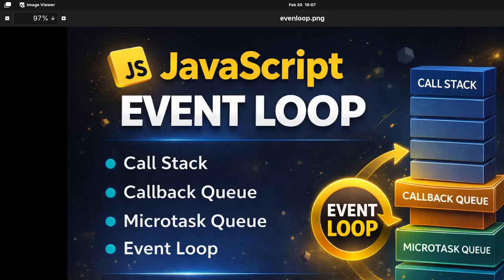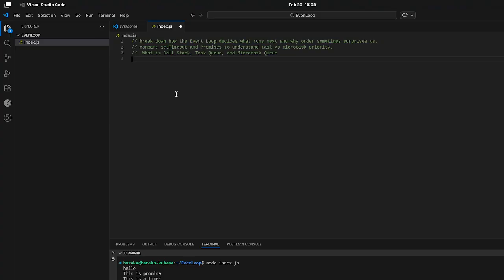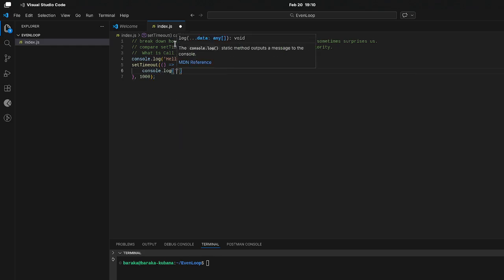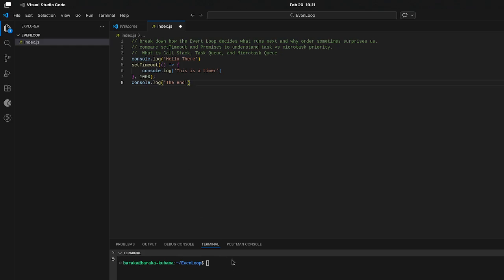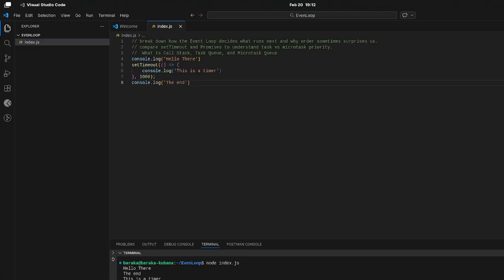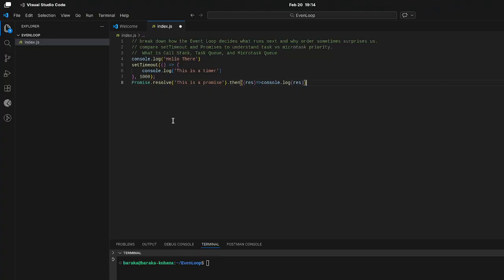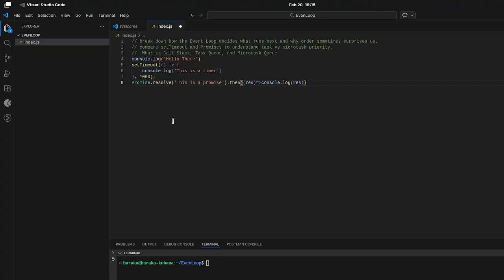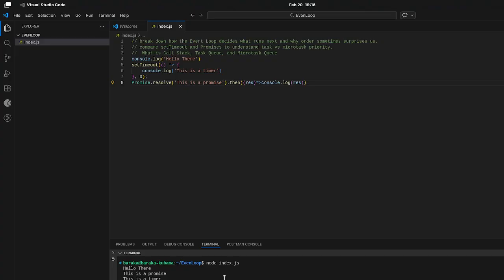JavaScript Event Loop Explained Step by Step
In this tutorial, I break down the JavaScript Event Loop step by step. You will learn how the Call Stack, Task Queue, and Microtask Queue work together to create asynchronous behavior.